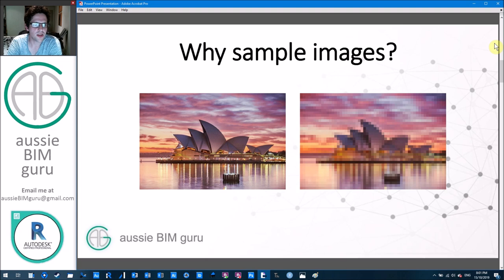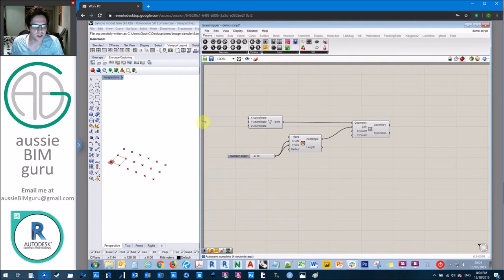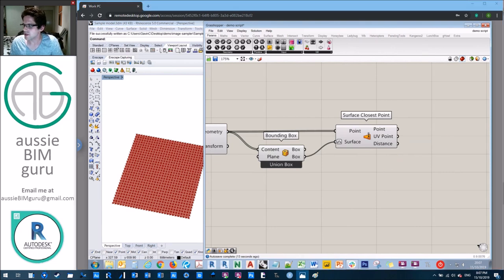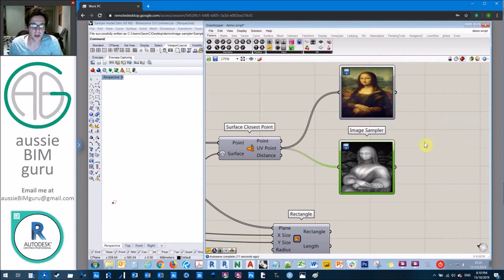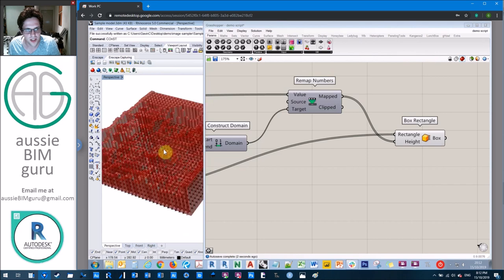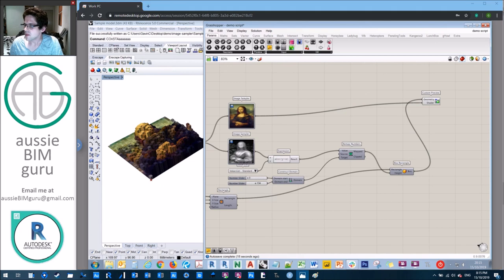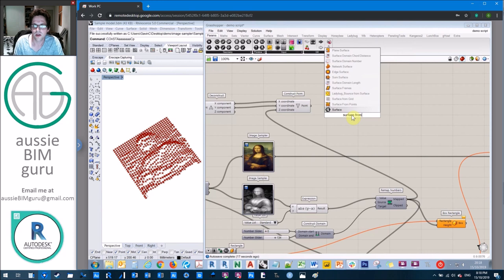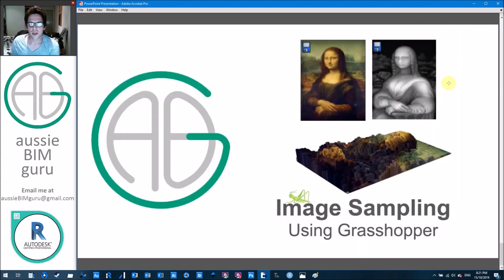Image Sampling using Grasshopper!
Images can be a valuable source of input for computational design workflows. Such values as colour, brightness and hue are able to be processed onto surfaces in many creative ways; this video demonstrates a few different ways in which you can use Grasshopper and Rhino to translate image data using the 'Image Sampler' node.